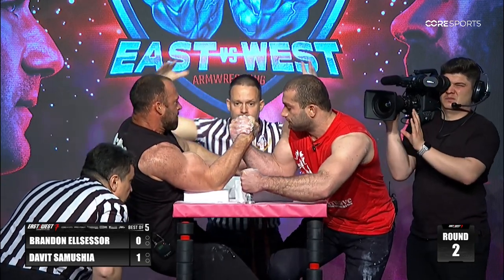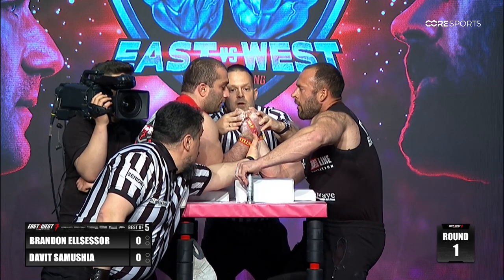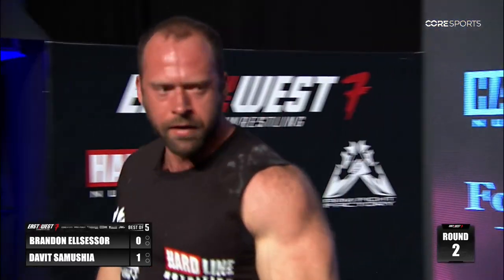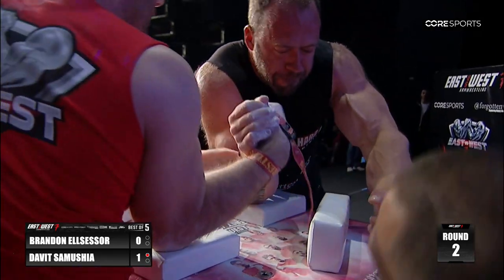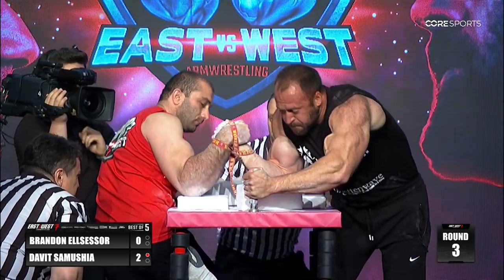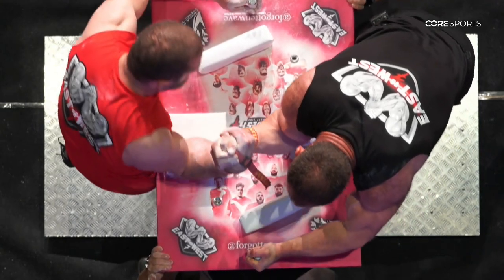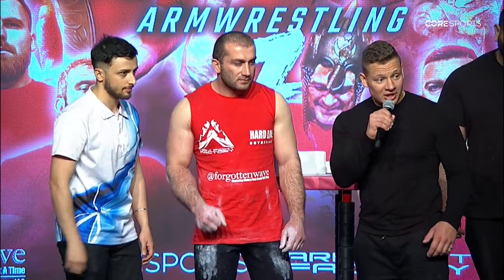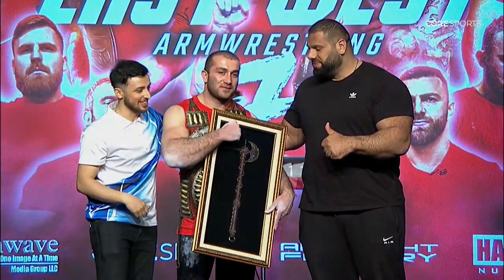Brandon Ellsessor vs Davit Samushia HIGHLIGHTS | East vs West 7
EAST VS WEST 7 SIGNED POSTER

East vs West 8 is on July 29th
Live PPV on Coresports

Video Edited By- @ryan_turner